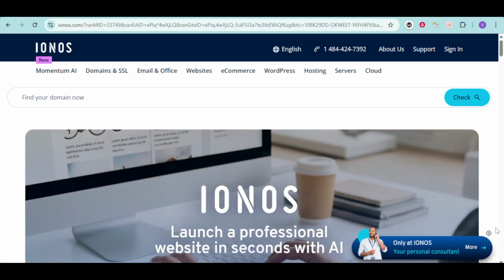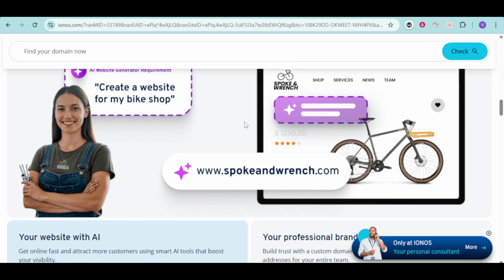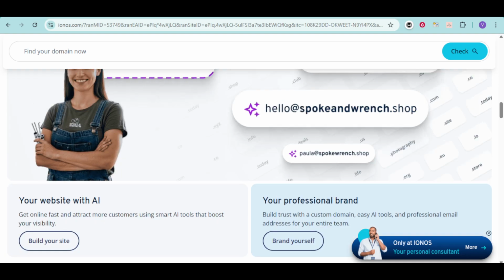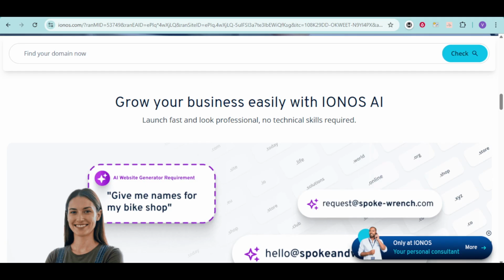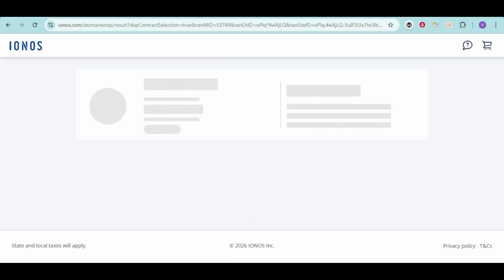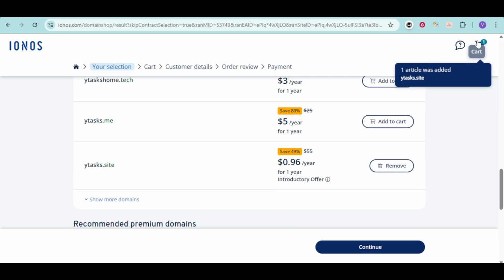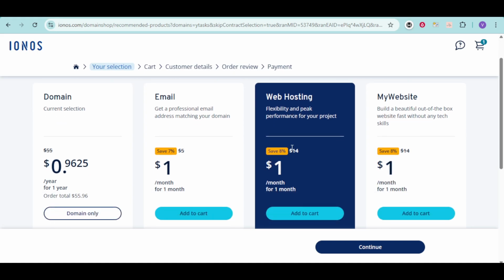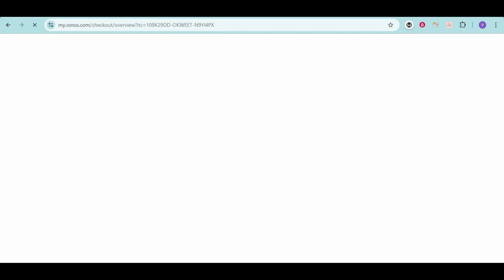How to Create Ionos Account (Tutorial For Beginners)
In this comprehensive tutorial, you will learn how to create your Ionos account step-by-step. Whether you're setting up a domain, hosting services, or email solutions, this video will guide you through the entire process efficiently and professionally.

By the end of this video, you'll be equipped with the knowledge to successfully establish your Ionos account and start leveraging its features for your online projects. Watch till the end for essential insights that will streamline your account setup experience!